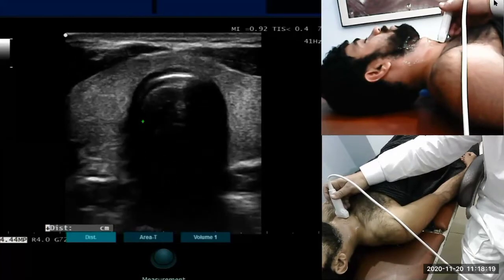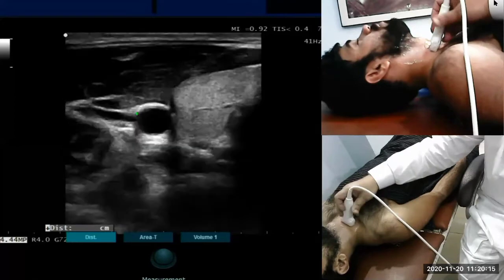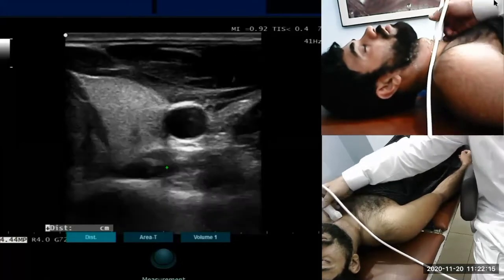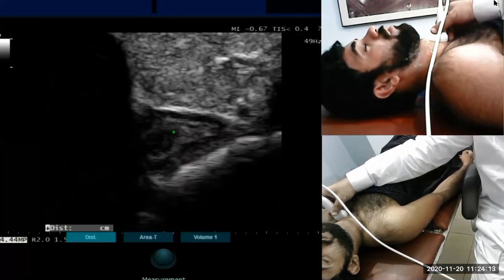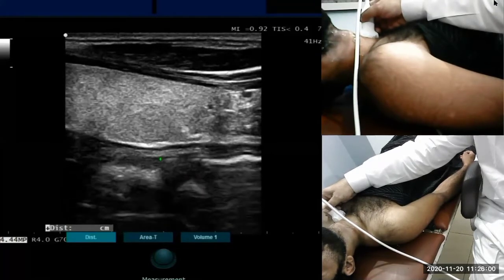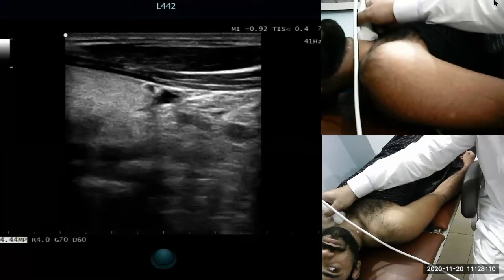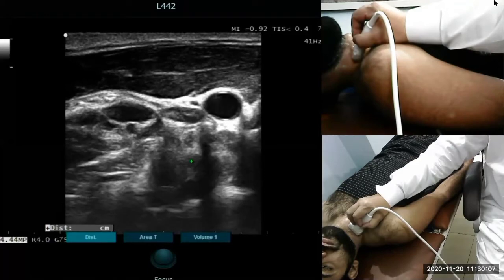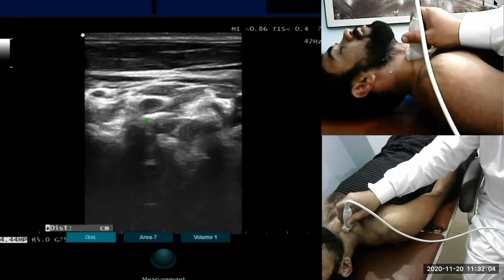ultrasound wholebody part 4 by dr imran waheed sb